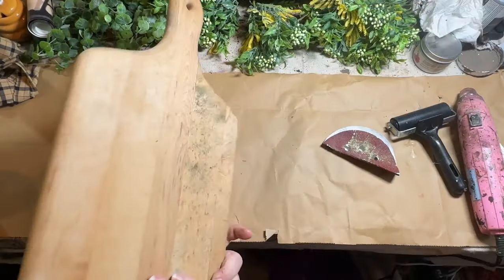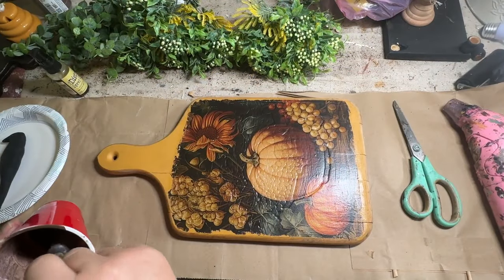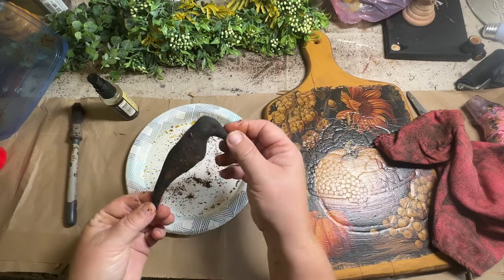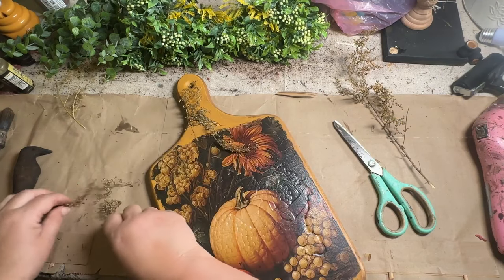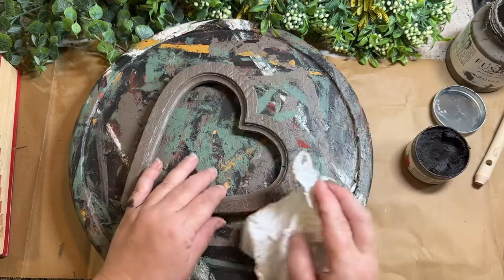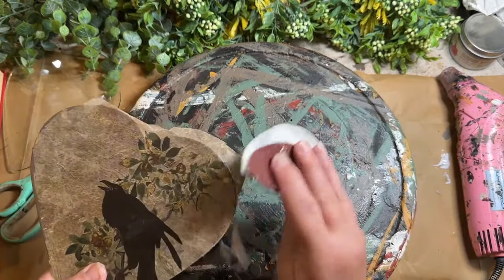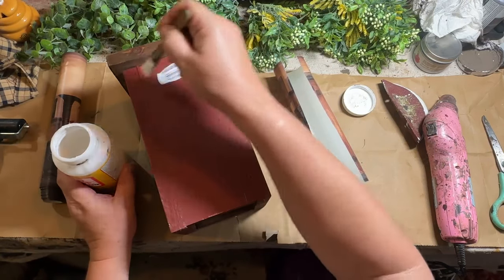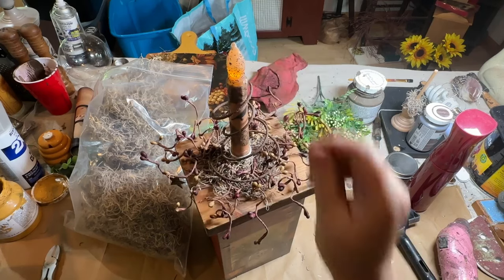Thrift Store Blah to Fall Country Primitive YA! Last Thing Thrifted Flips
In this video, I am taking some Items I last thrifted from the thrift store and giving them a country/primitive makeover. This is the last thing thrifted collaboration.

Use repurposedmyway to save 10%
My booth address:
891 Main St.